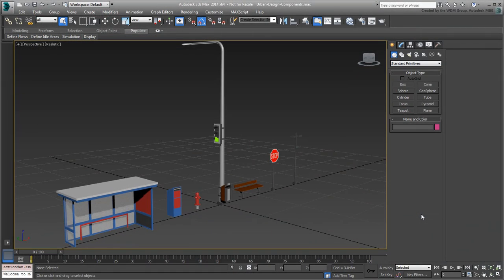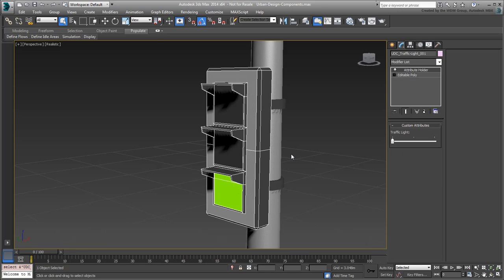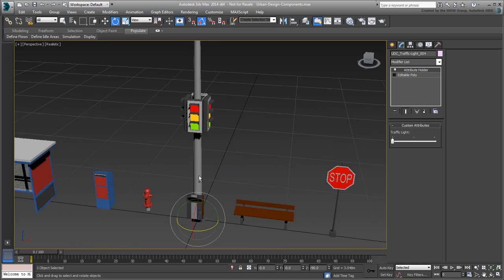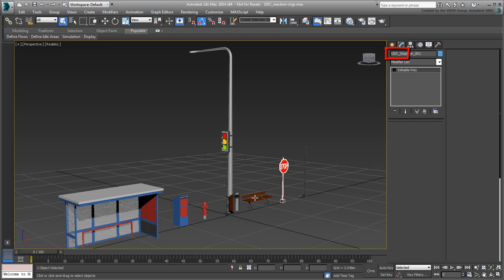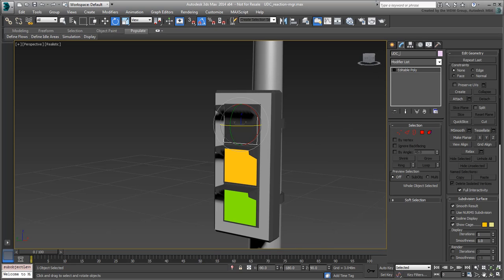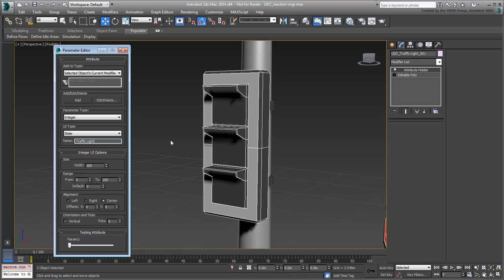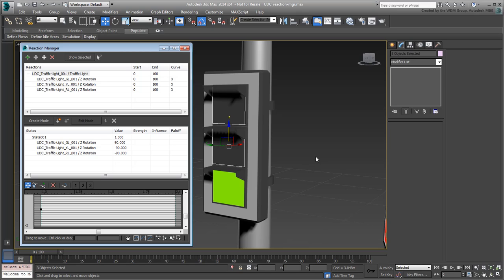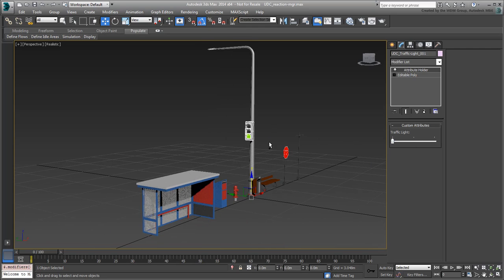3ds Max - Creating City Blocks - Part 13 - Adding Urban Design Components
To make the road works and the city block more believable, you need to add a few urban design components. In this movie, you take a look at a separate file that has a set of objects such as traffic lights, fire hydrants, mailboxes and more, and consider how you can merge them and make them work in your scene.
Level: Intermediate
Recorded in: 3ds Max 2014